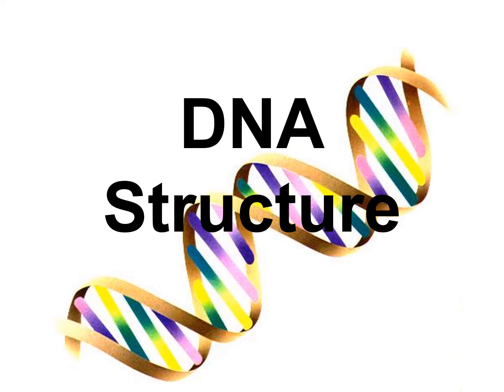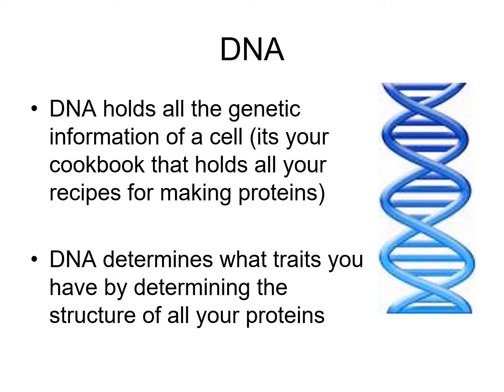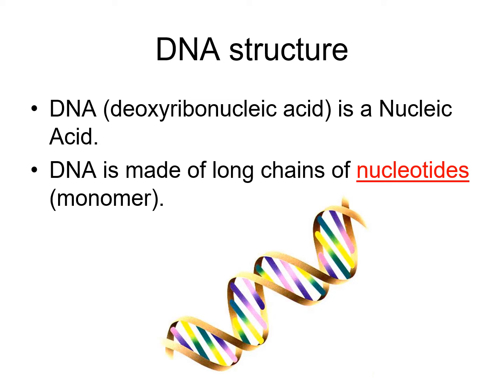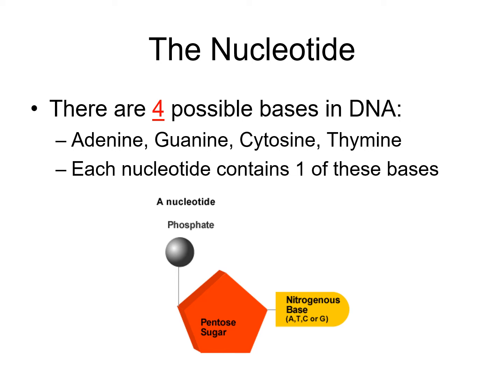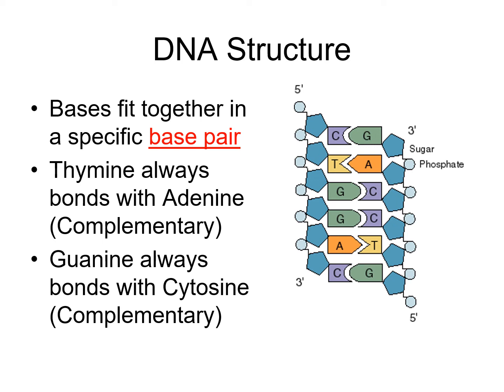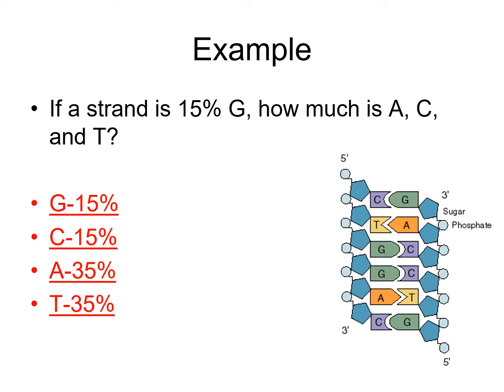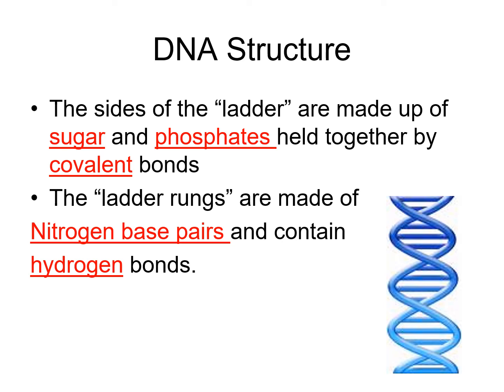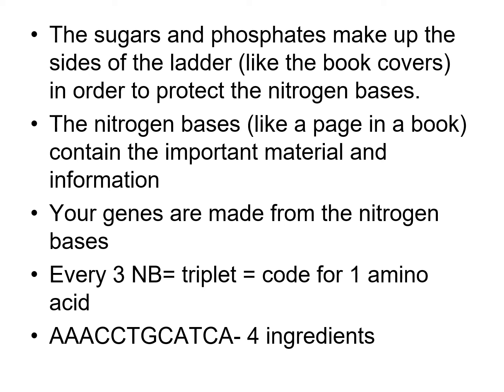DNA structure (for High school Biology)